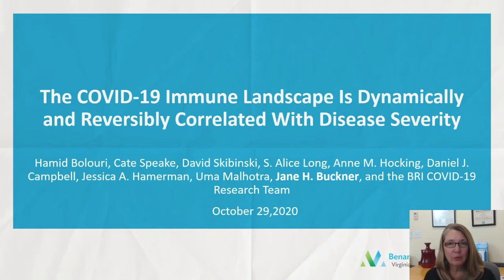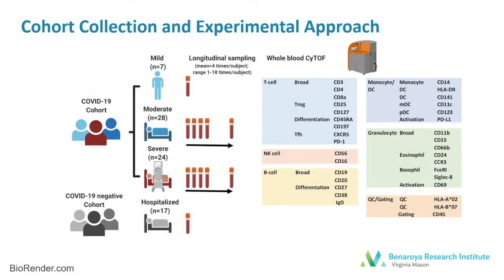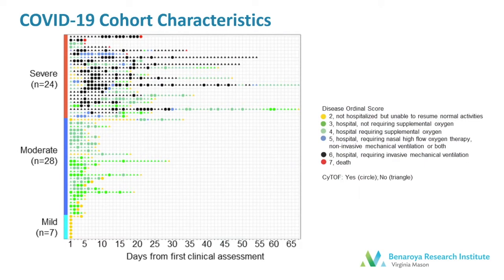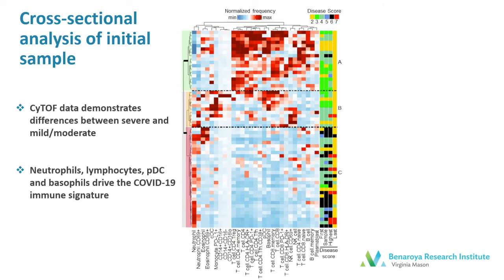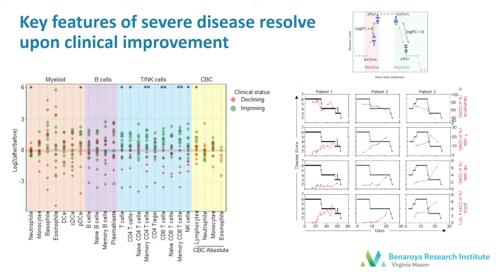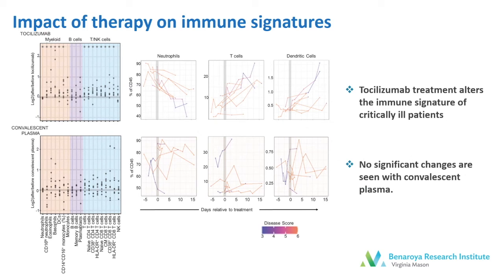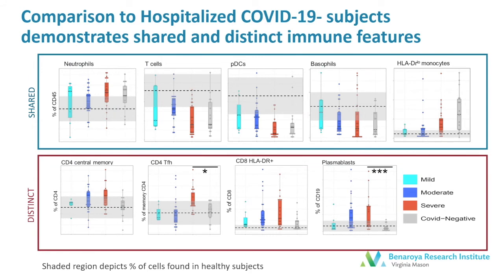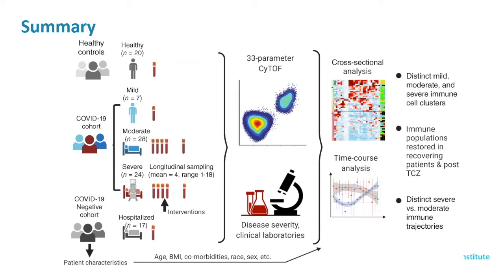The COVID-19 immune landscape correlation with disease severity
In this episode, Jane Buckner explains a longitudinal analysis of acute COVID-19 ranging from mild to severe disease determining immune trajectories of recovery.